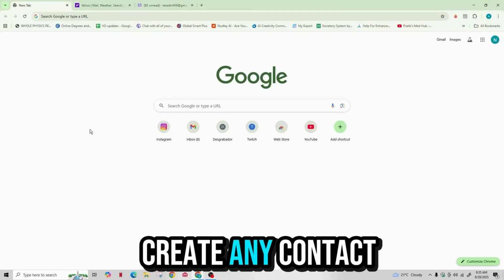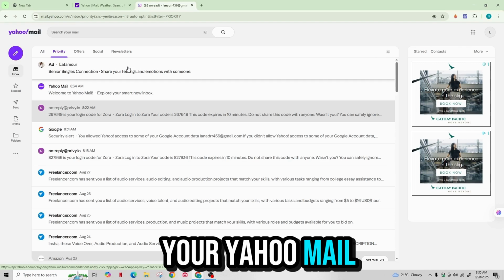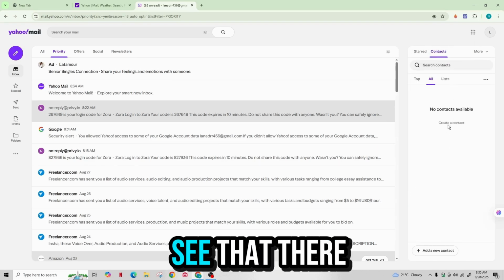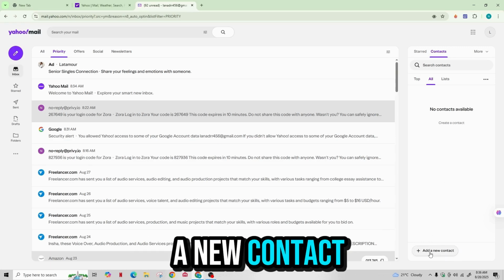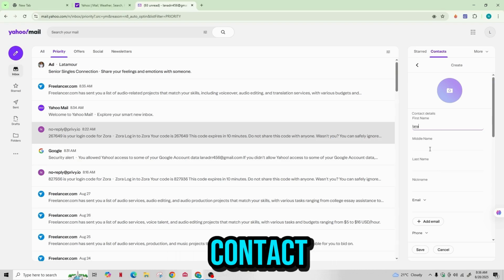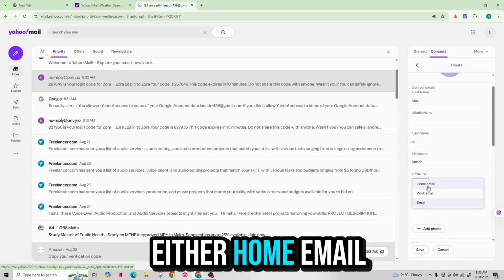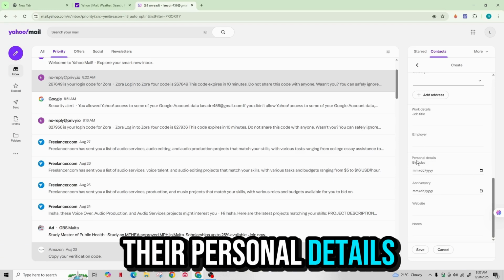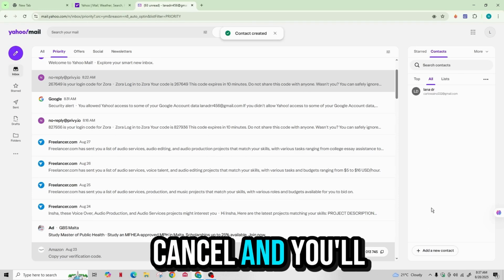How to Add Contacts in Yahoo Mail (Create & Save Email Contacts)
00:00 Intro —
00:10 Step 1 — Open Yahoo Mail on Phone or Desktop

Want to add contacts in Yahoo Mail so you don’t have to remember email addresses every time?
This 2025 step-by-step tutorial shows how to manually add a new contact, edit saved contacts, and auto-save people you’ve emailed before.

How to create a contact in Yahoo Mail

How to edit and delete saved contacts

How to sync contacts between Yahoo Mail & phone

How to enable auto-save to add new contacts automatically

Works On

Yahoo Mail App (Android & iPhone)

Yahoo Mail Desktop / Browser

Tip: Adding notes helps remember who the person is (e.g., work / personal / client).